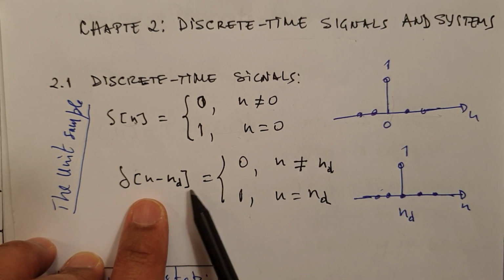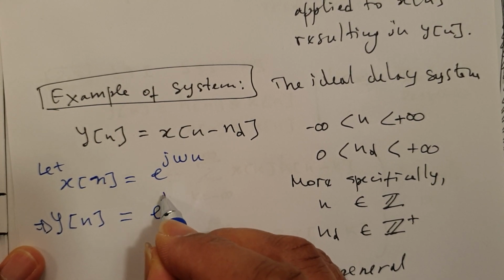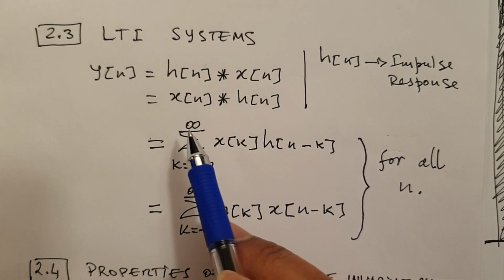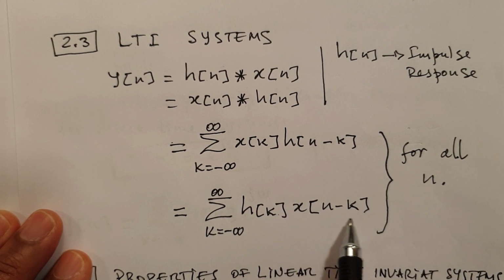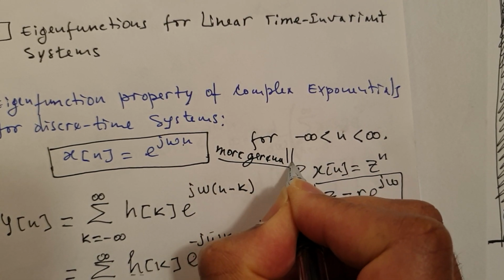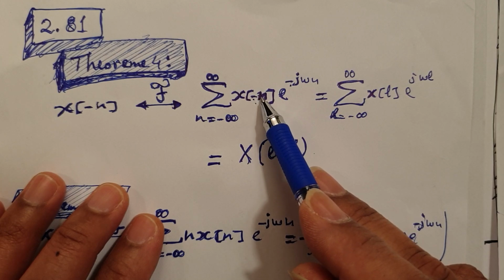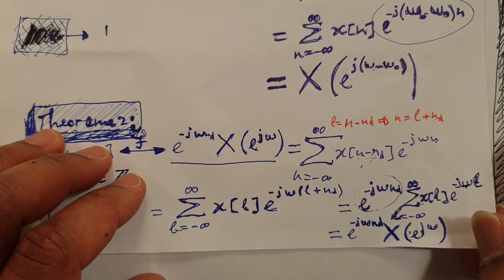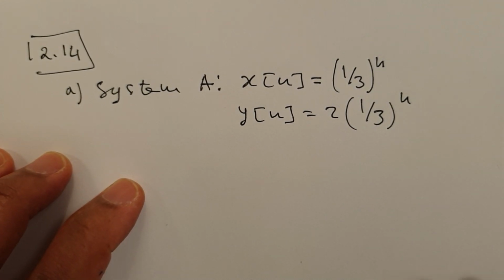Discrete-time Signal Processing - Chap 2: Signals and Systems